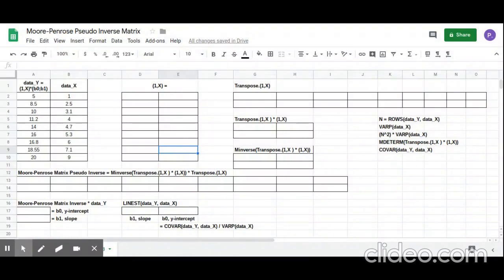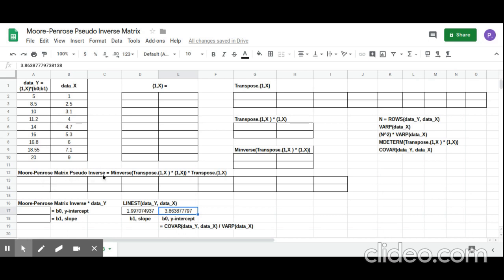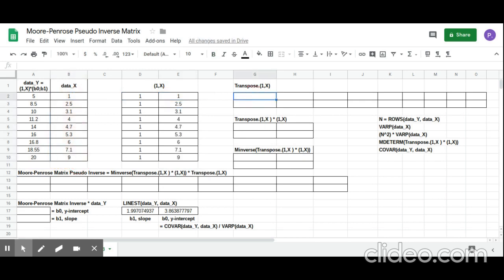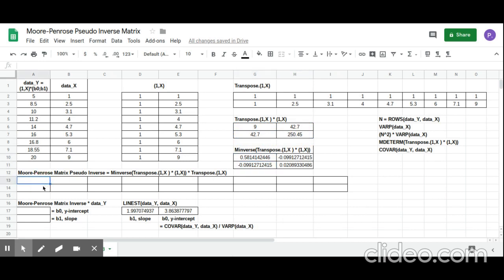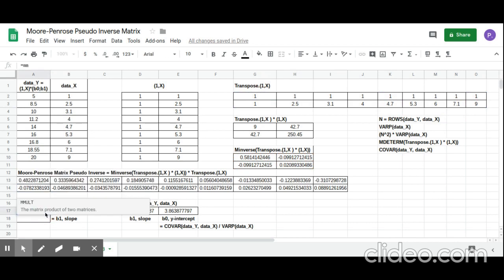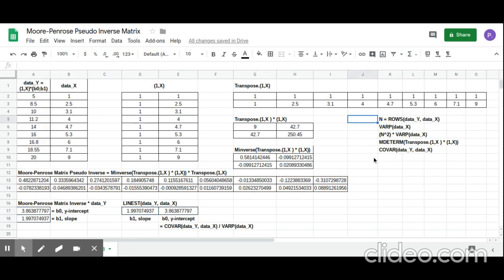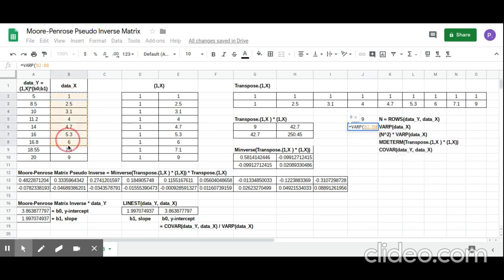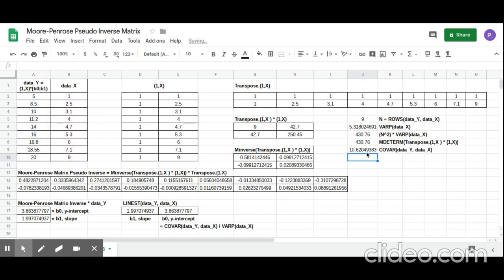LINEST Moore Penrose Pseudo Inverse Matrix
This video shows Moore Penrose Pseudo Inverse Matrix solution to a LINEST Example